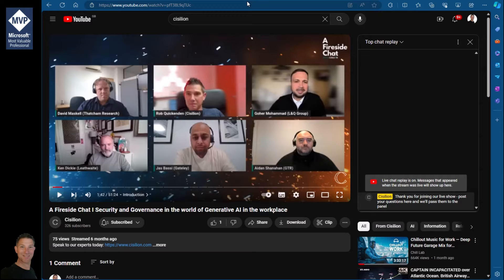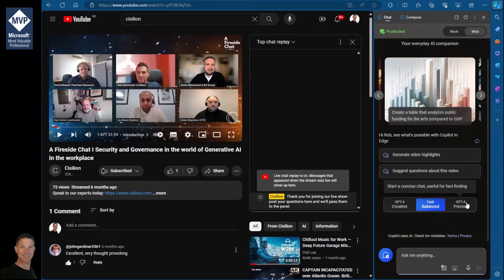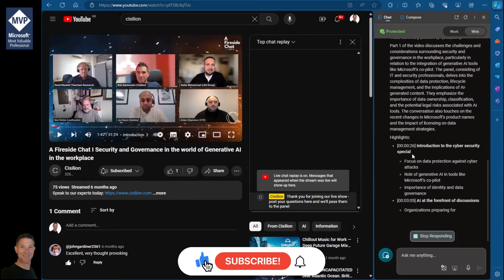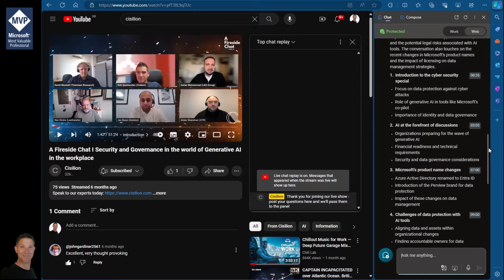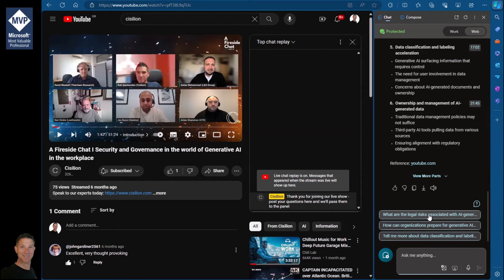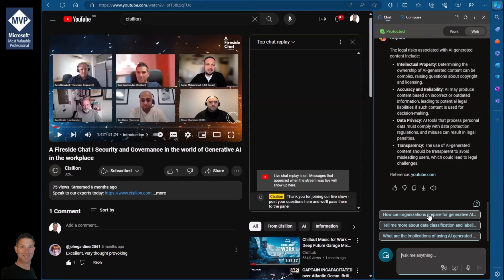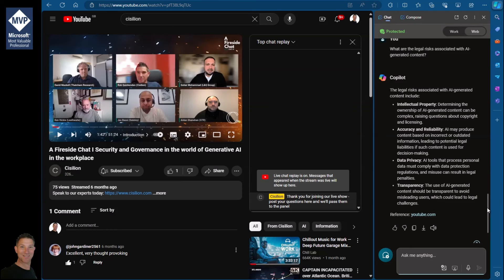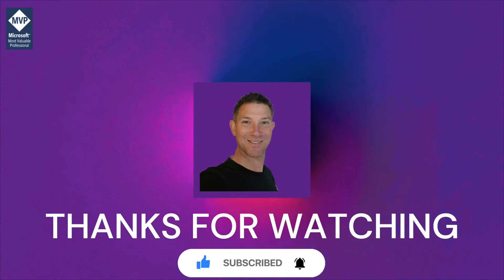How to use Copilot to summarise and ask questions about a video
In this video we look at how we can use Copilot to review the content of a video on YouTube or other streaming platform. We can ask questions about the video using natural language or simply summarise it.